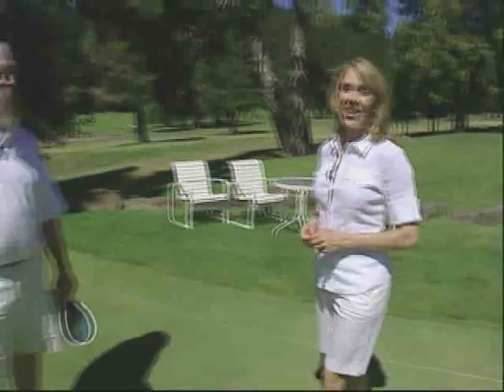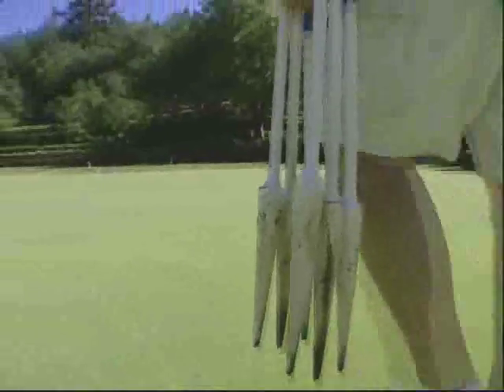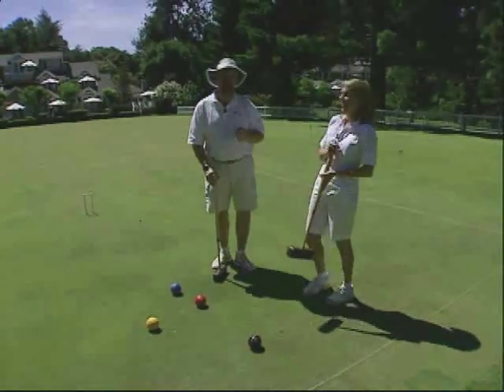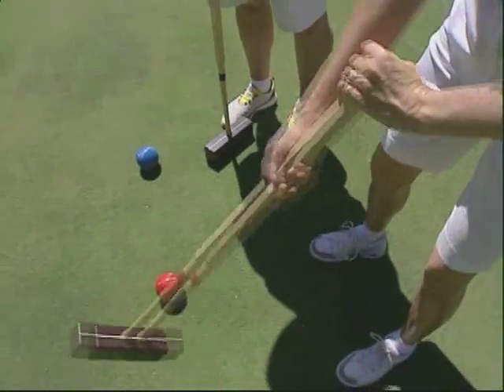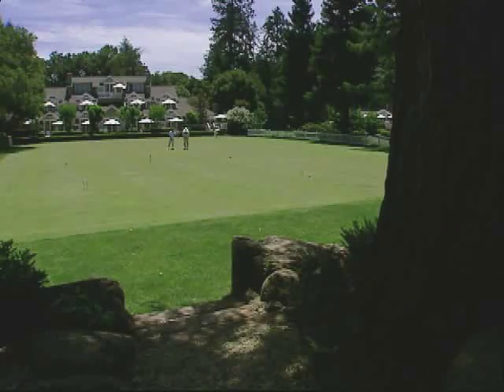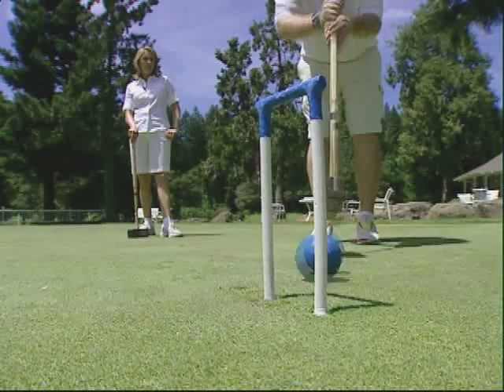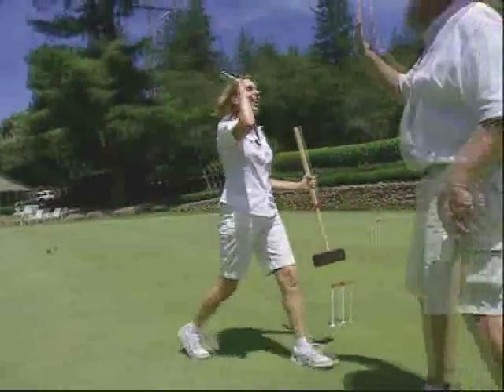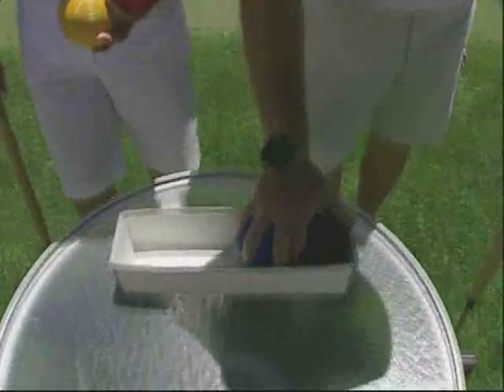Where to Play Croquet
A private lesson at Napa Valley's Meadowood Resort